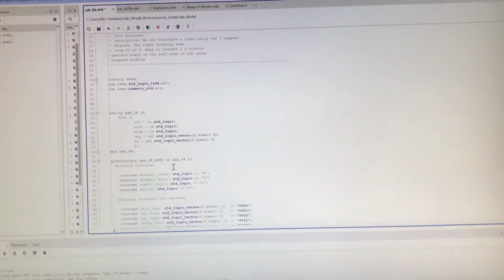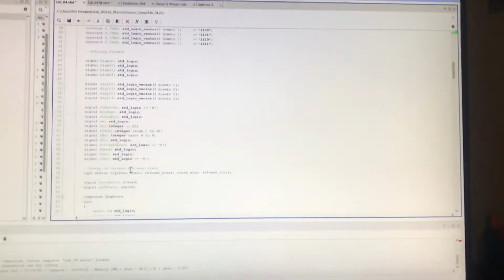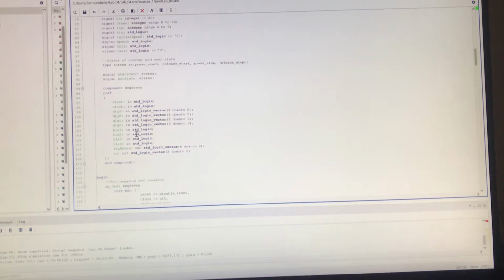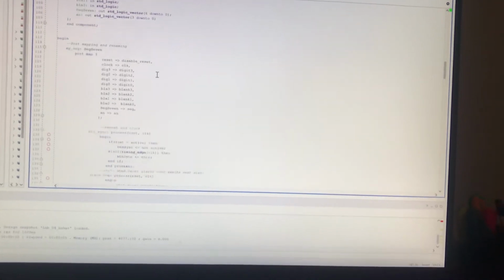Ben Newberry Lab 4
CpE 3020 Ben Newberry Lab 4 for Tippens 3020 class at Kennesaw State